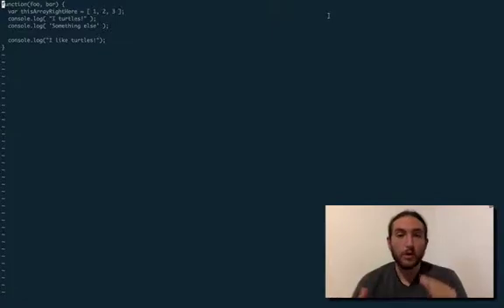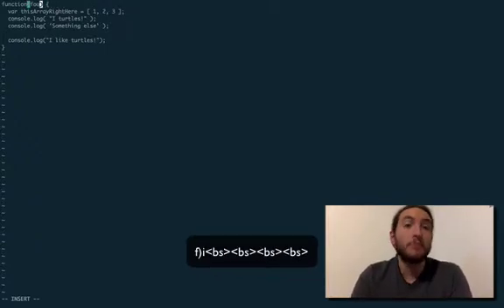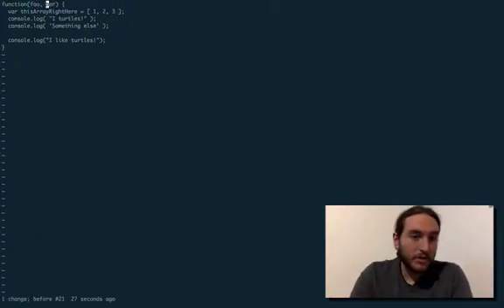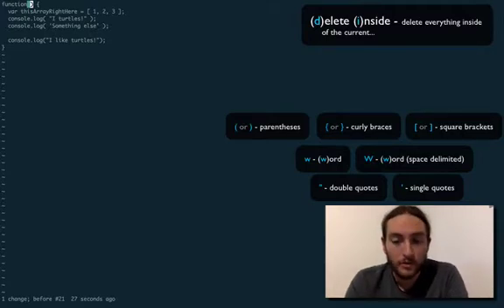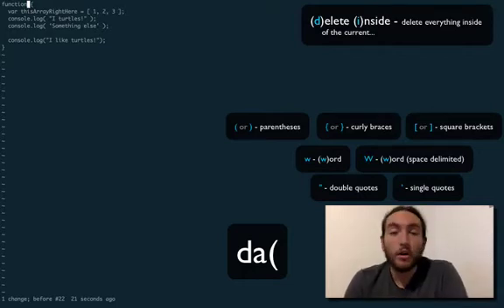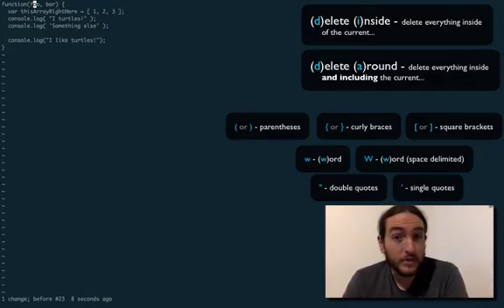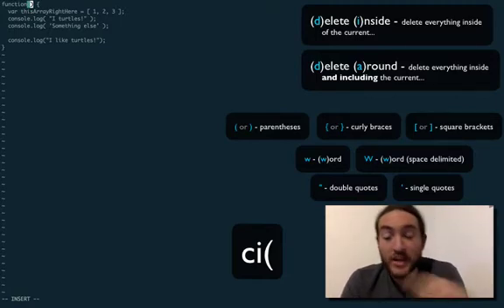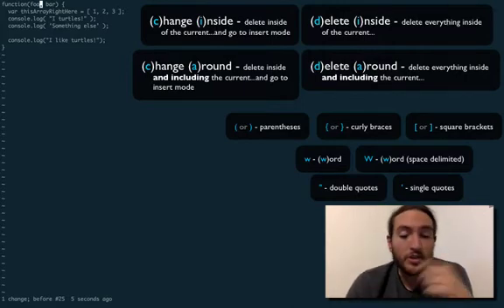Badass Vim Tutorials - 08 - Delete and Change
Going off the vim "grammar" from last episode:

di - (d)elete (i)nside - delete everything inside the current target
da - (d)elete (a)round - delete everything inside and including the current target

ci - (c)hange (i)nside - like [di] but automatically plops you into insert mode
ca - (c)hange (a)round - like [da] but automatically plops you into insert mode